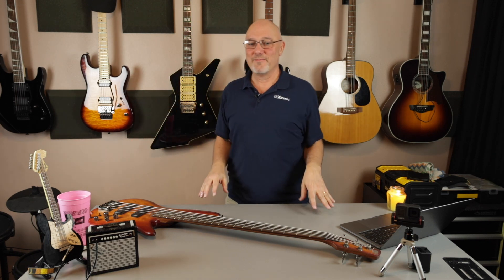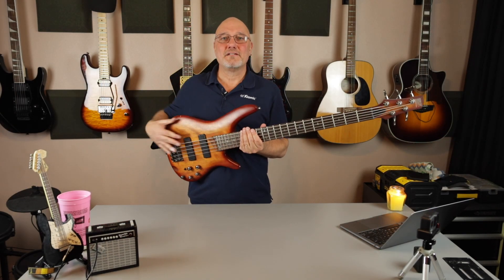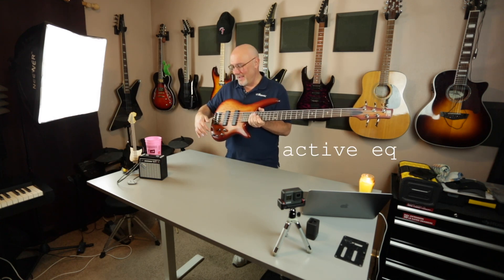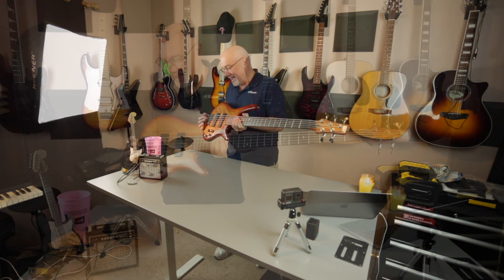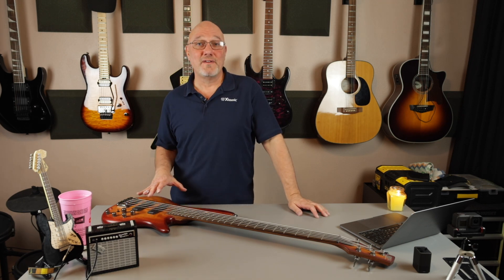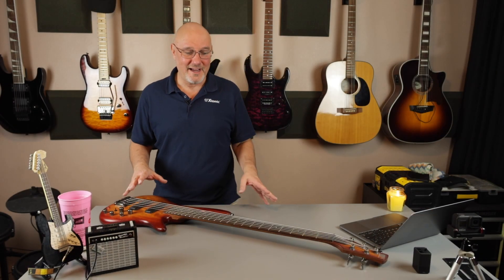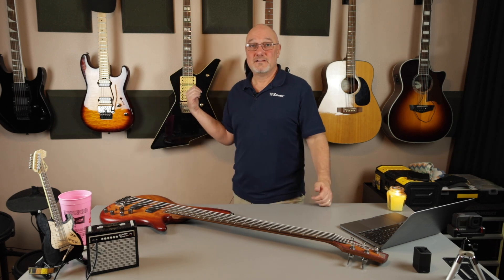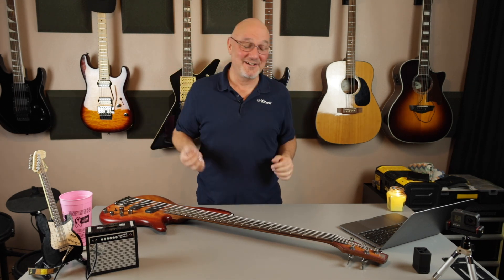Ibanez SR505 5 String Bass Review... It's a BEAST!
Another quick, stupid review. A beautiful 2017 Ibanez SR505 five string bass - this thing is a beast and I really enjoy playing it. You can hear the reviewed SR505 in the opening and closing music for this video, running through the requisite Nembrini virtual amp. I've had several Ibanez basses over the years and always liked them, even "the one that got away".

This link from Sweetwater is for the most recent version of this bass, the SR505E. Not quite sure what the 'E' is for. Specs are similar to mine though

Looks like Ibanez has added an EQ bypass switch (interesting) on the newer version